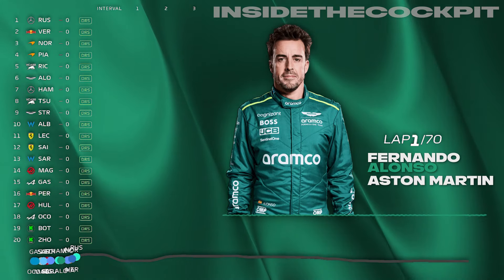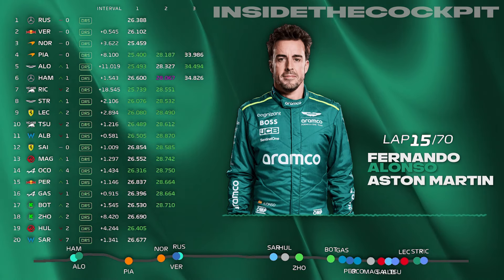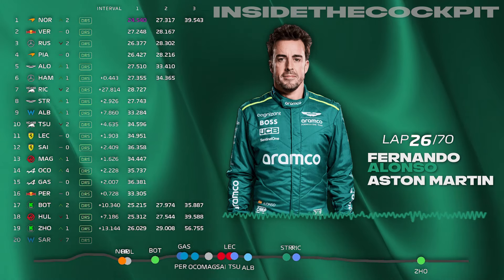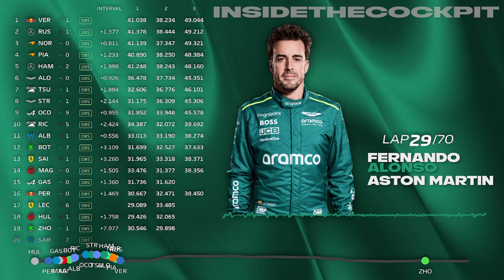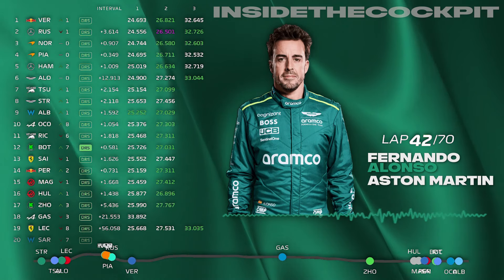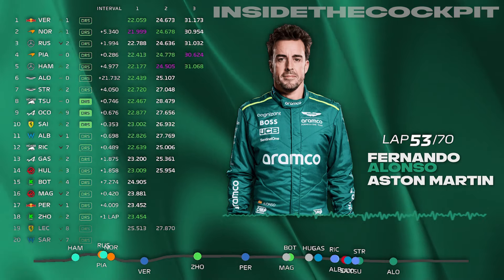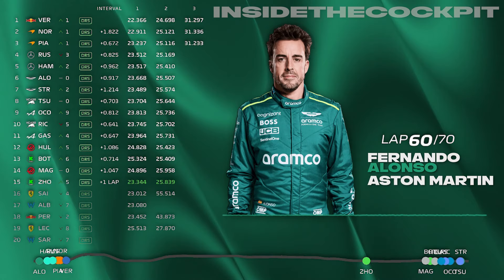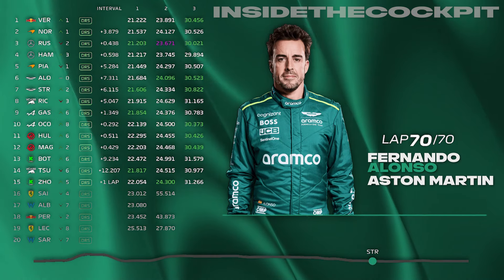Fernando Alonso Full Race Team Radio | 2024 Canadian Grand Prix